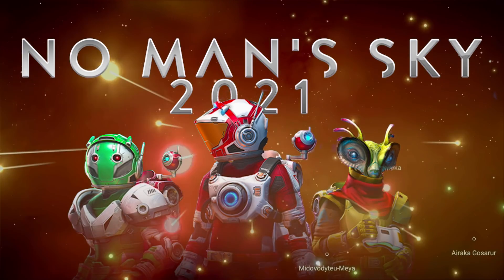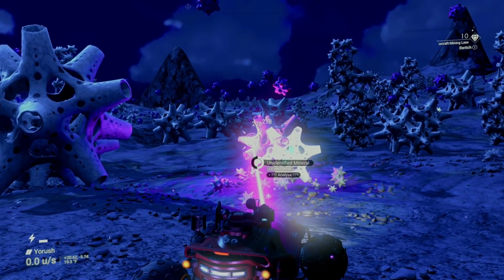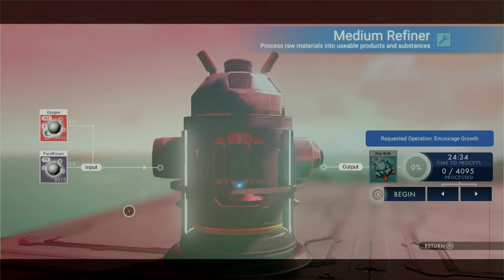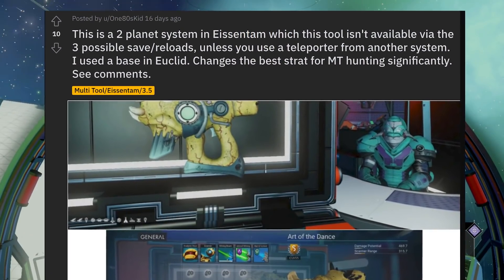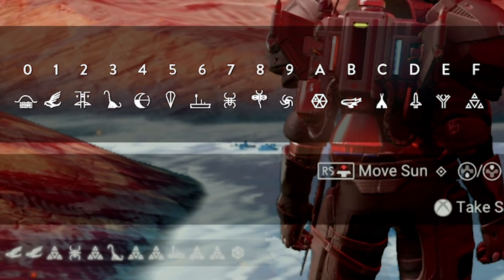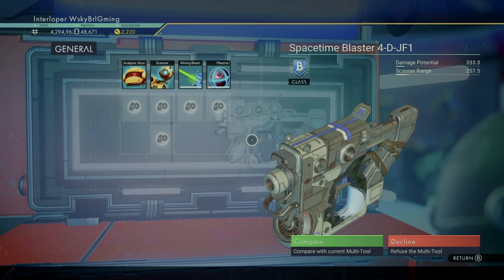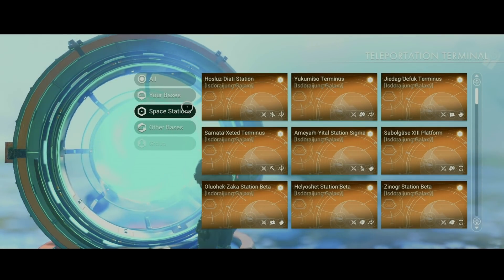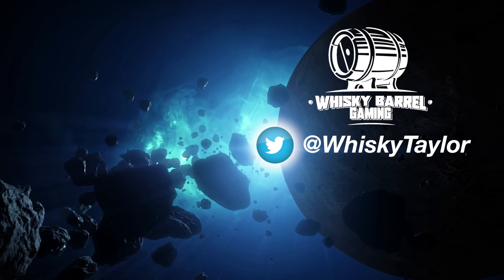5 MORE AWESOME TIPS | No Man's Sky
When it comes to great tips and tricks - nobody does it quite like Taylor. Join him as he gives the most die-hard players a chance to prove their worth as he spills out five No Man's Sky tips. Do think you've played enough to know all five? Check out the vid and let us know if you're an S-class player!

Thanks for checking out Whisky Barrel Gaming!